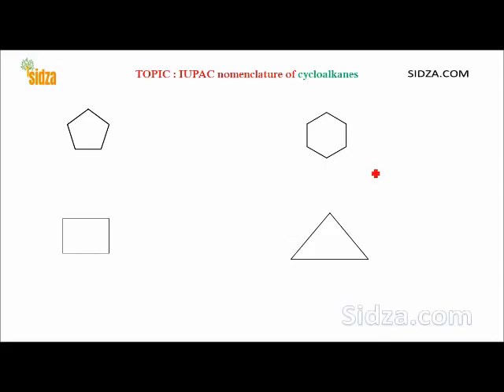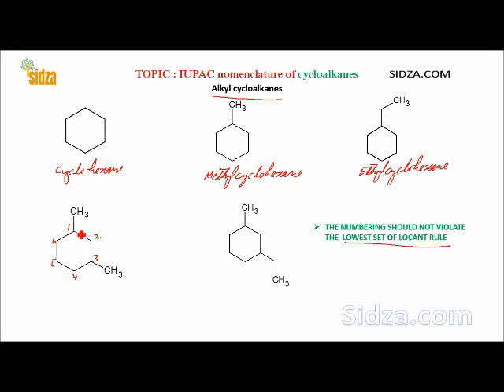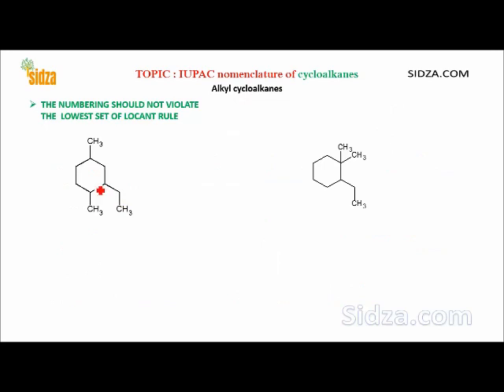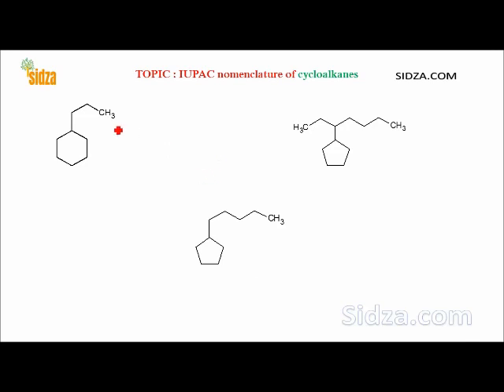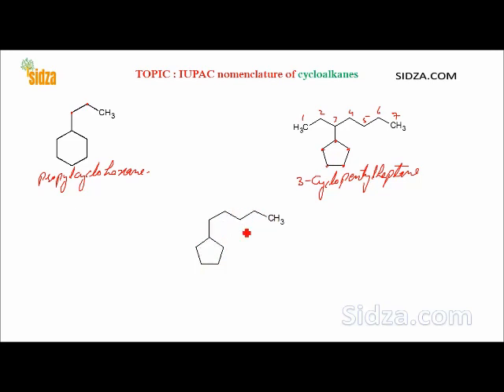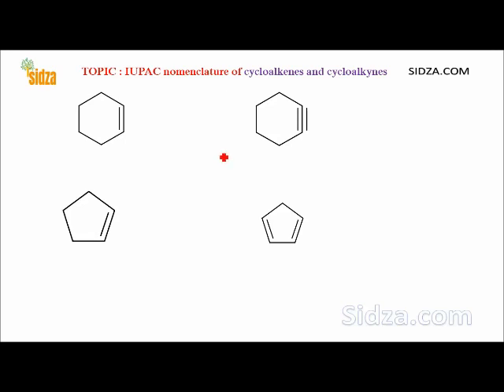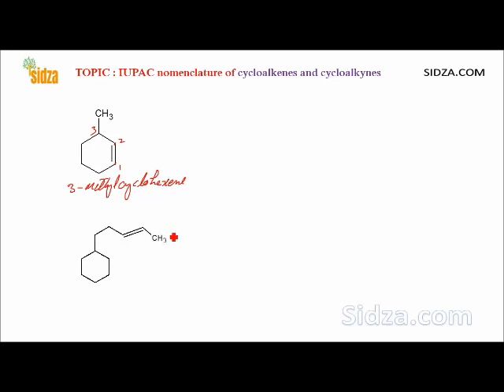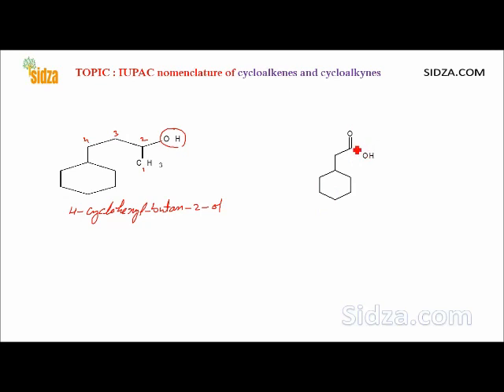IUPAC nomenclature of cycloalkanes